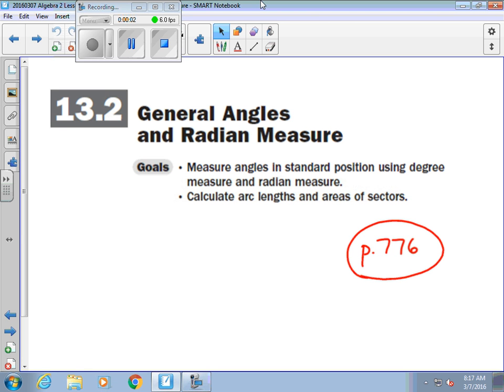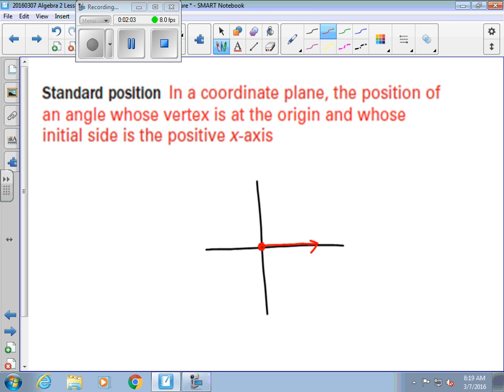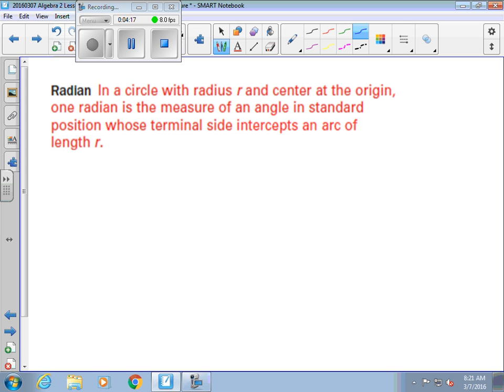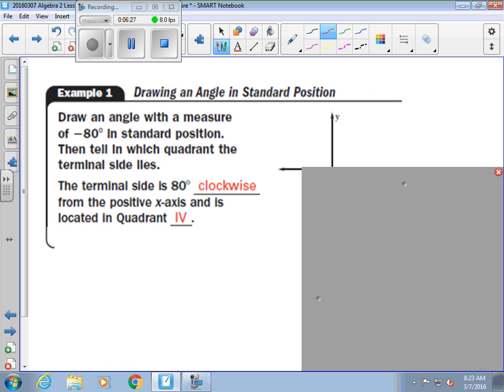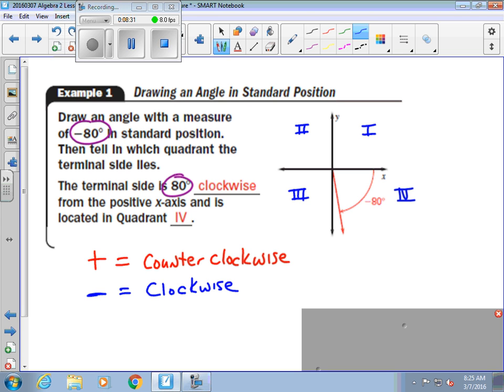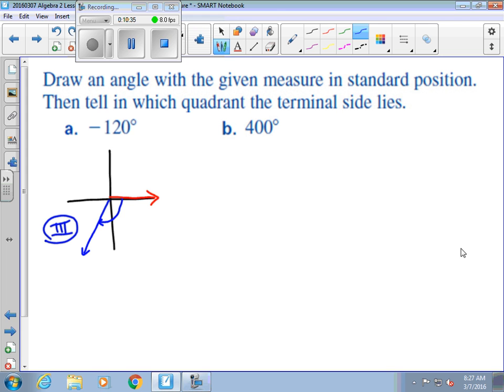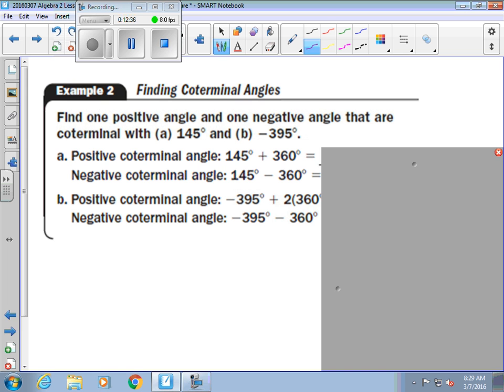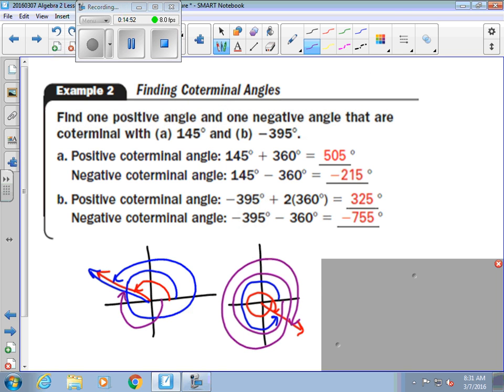Algebra 2 Lesson 13 2 General Angles and Radian Measure part 1